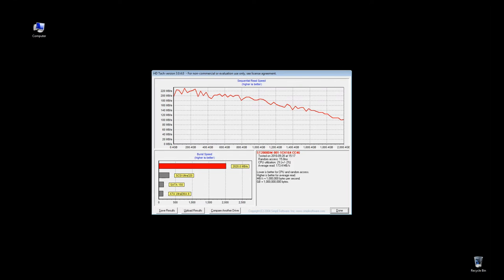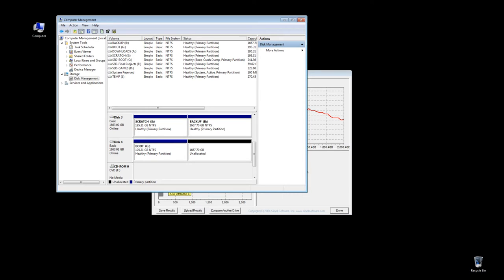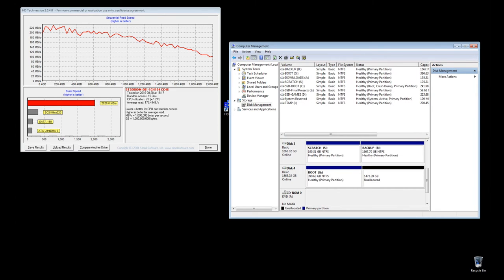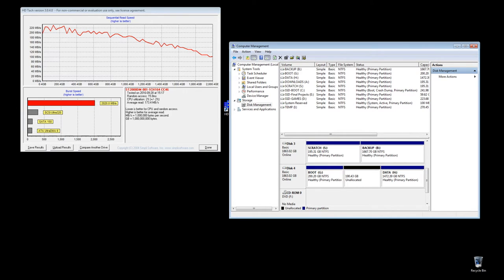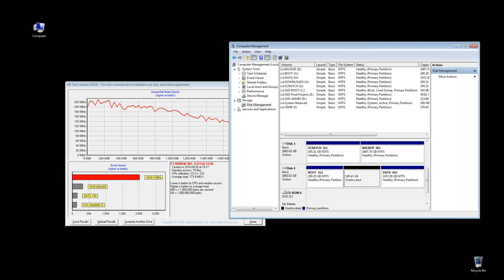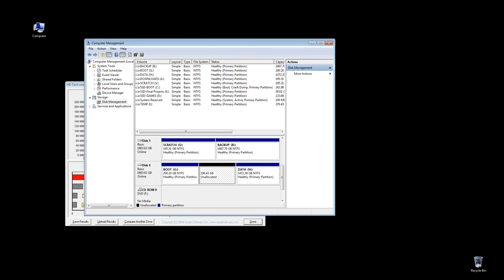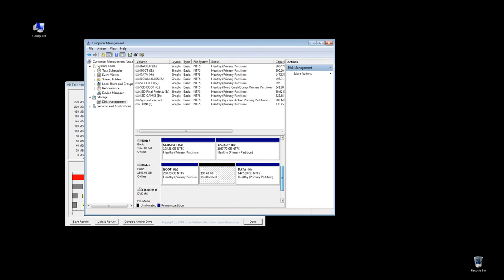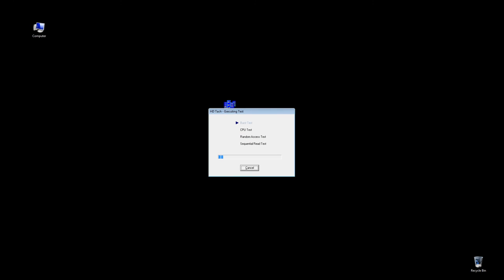1 step to unlock your computer's speed! - Crazy!